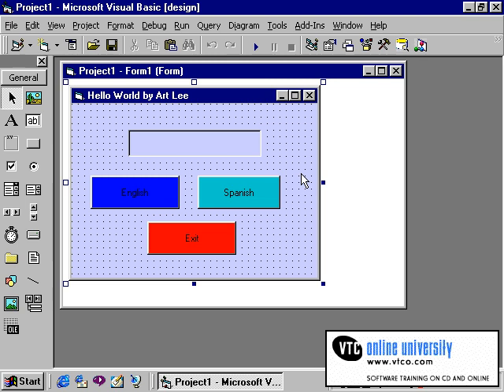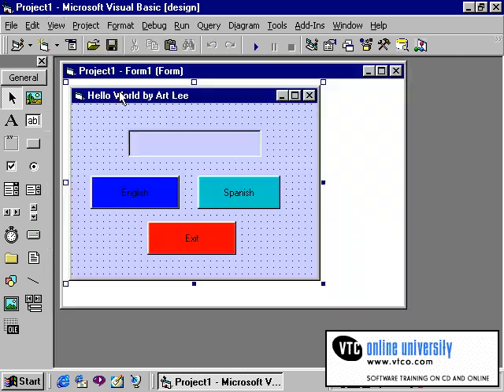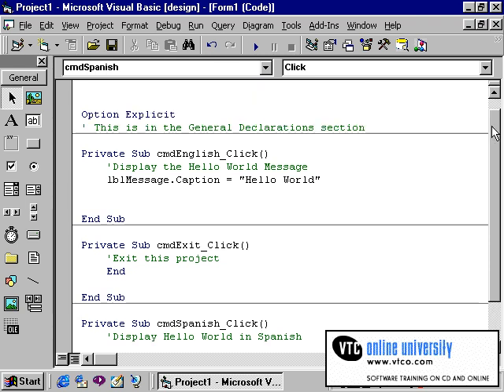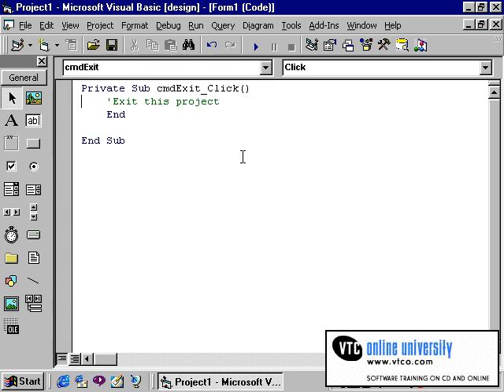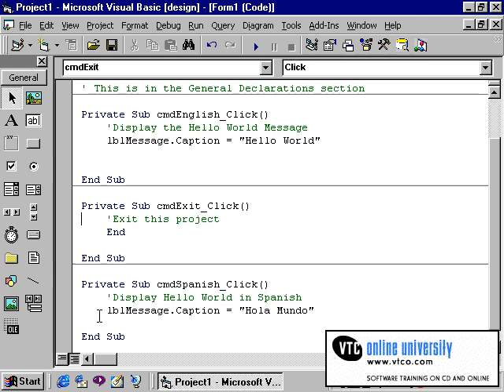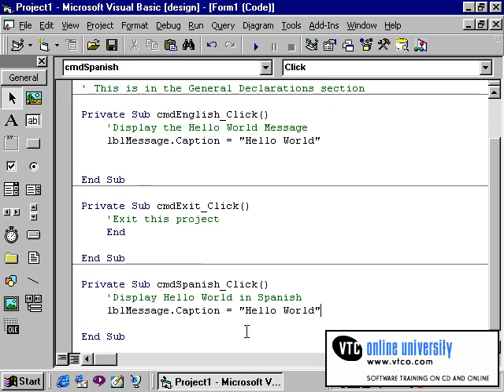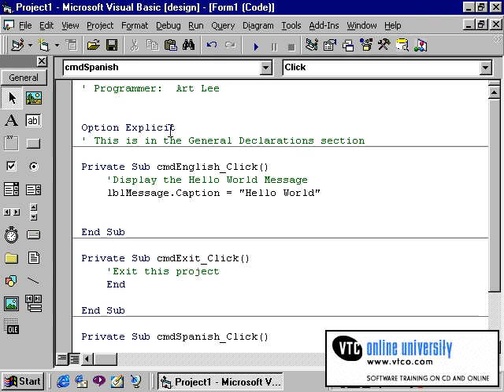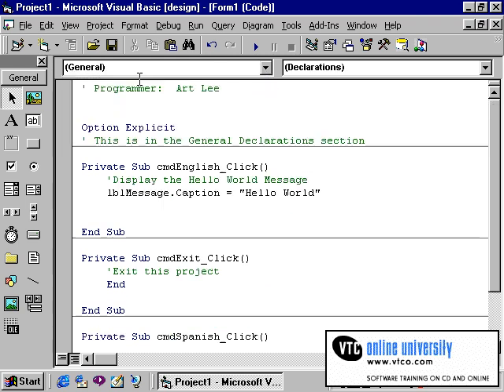Learn Visual Basic 6 Part9: Code Window Views